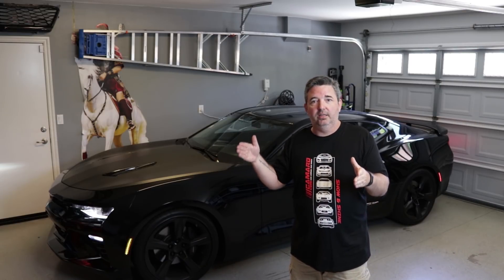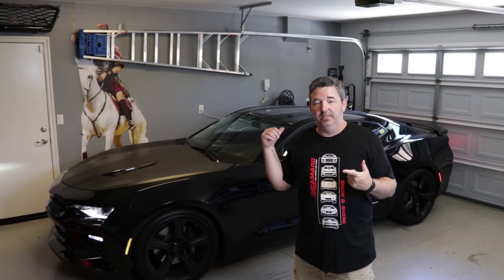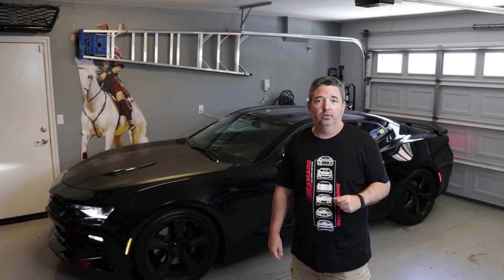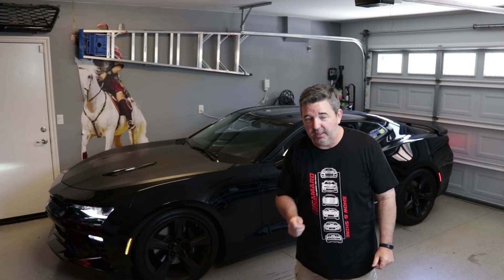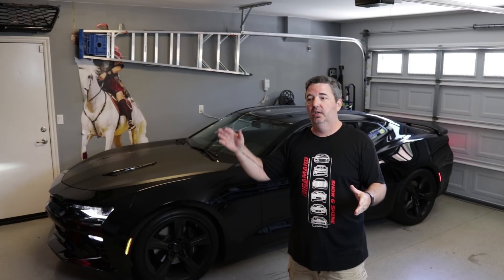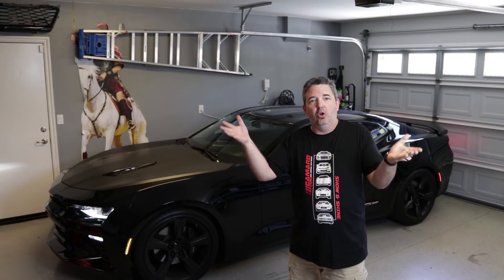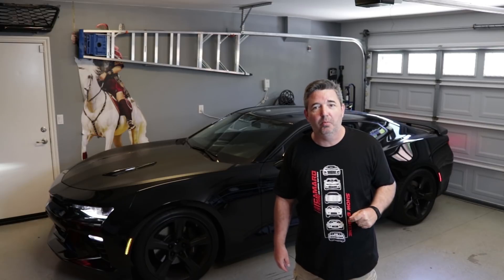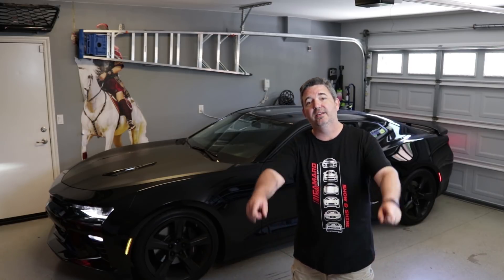2016 Camaro SS Pick My Next Mod Results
Thanks to everyone for voting on the next mod for the Camaro !  She appreciates it, lol

The three mods up for consideration where
e85
Aeroforce gauges
GM Cold Air Intake

You guys voted and now I am in the process of getting everything together to get it installed.  I am very excited to see and feel the difference.